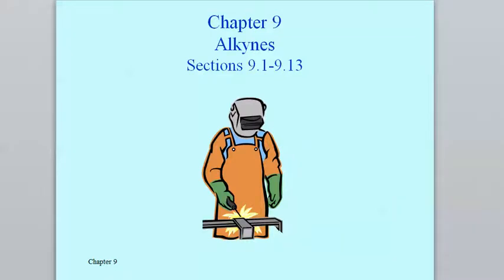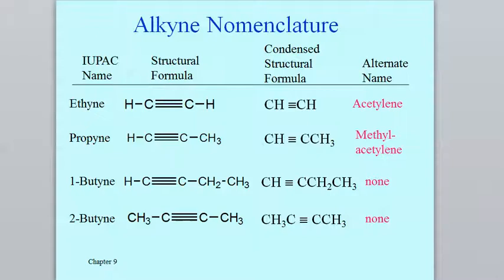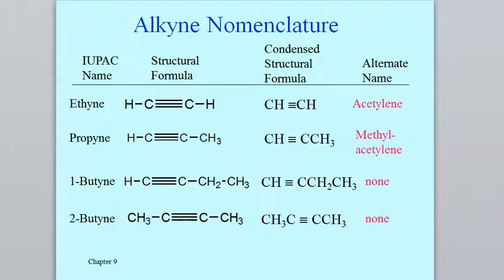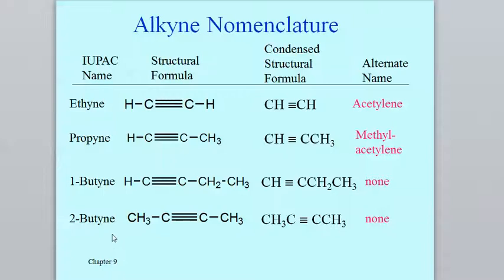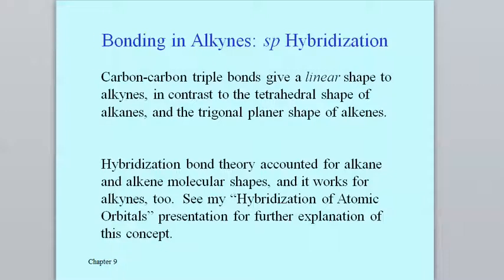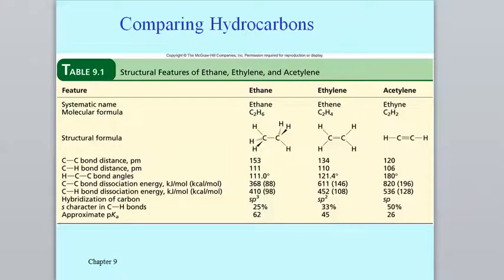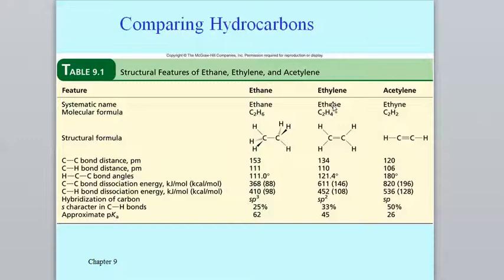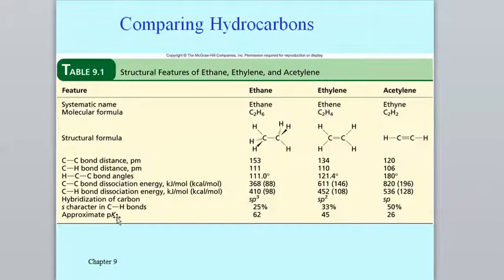Chapter 9 Overview (Part I)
Discussion of Alkyne naming system and contrasting them with Alkenes and Alkanes.